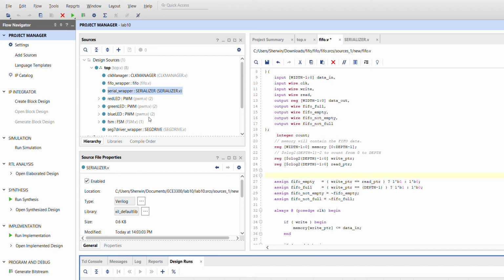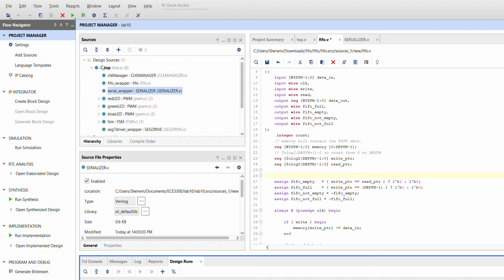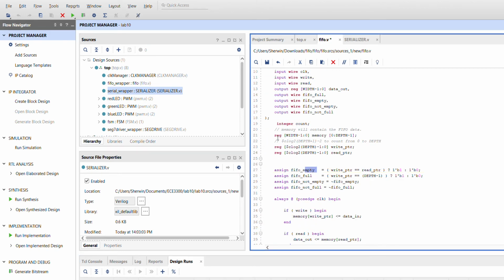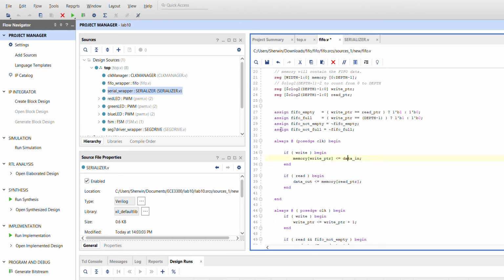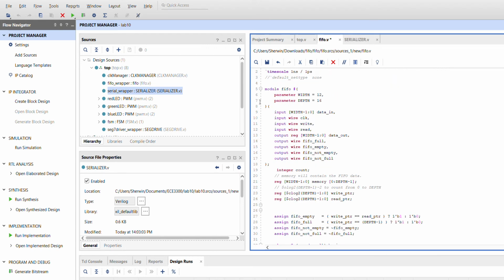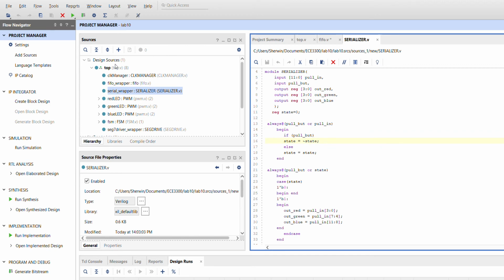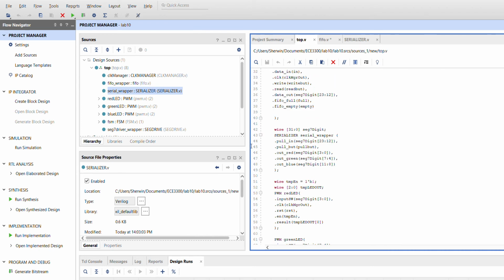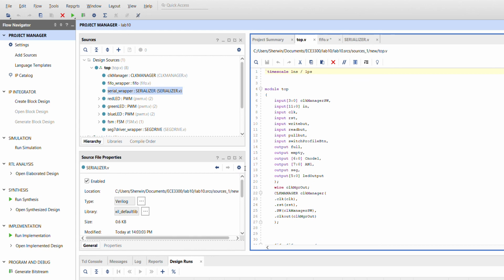GroupH-Lab10 Software Demo